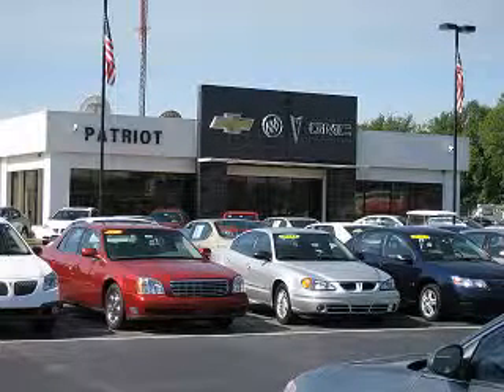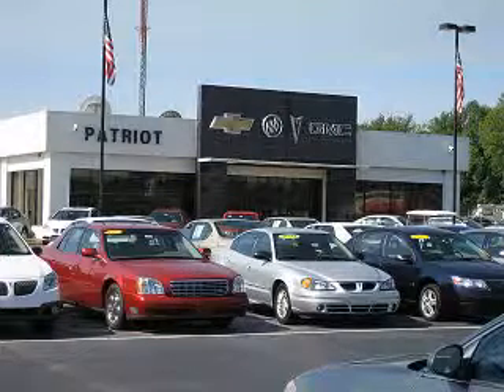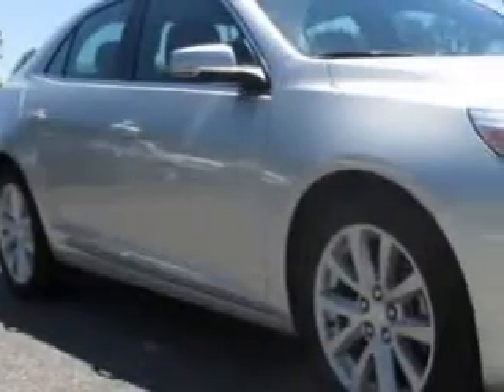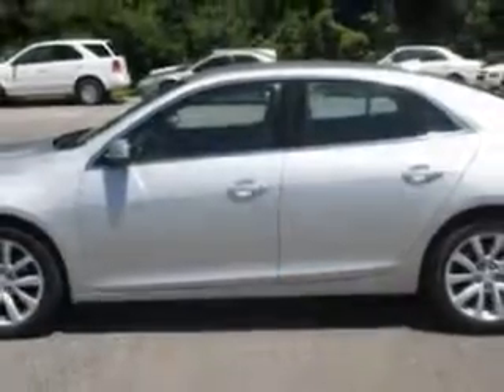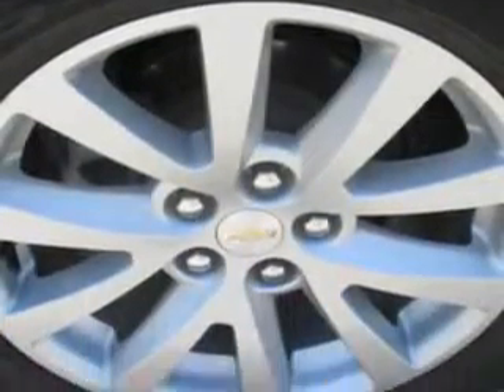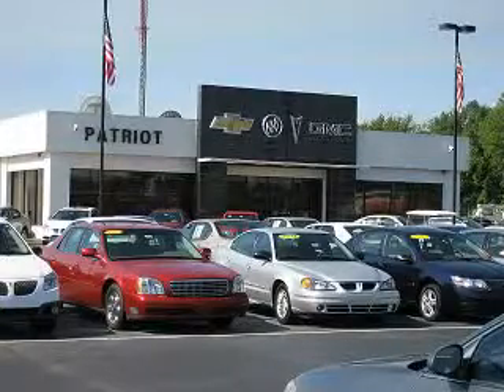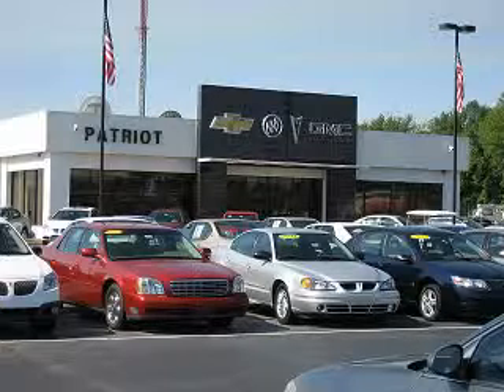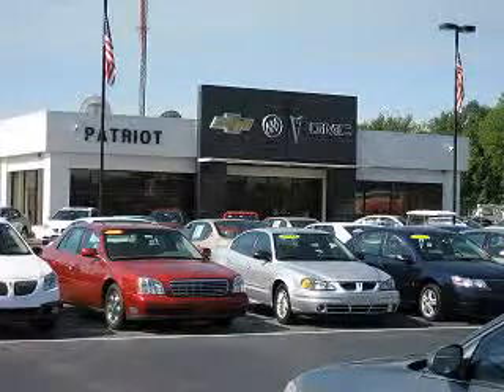2013 Chevrolet Malibu Patriot Chevy Buick GMC Princeton, IN 47670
Chevrolet Malibu Imagine driving this Silver Chevrolet Malibu 4 Dr Sedan, equipped with a 4 Cylinder engine and an automatic transmission.
MILES: 49,168
VIN:1G11E5SA2DF310851

2843 State Road 64 West
Princeton, Indiana 47670